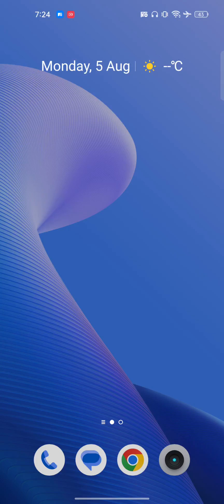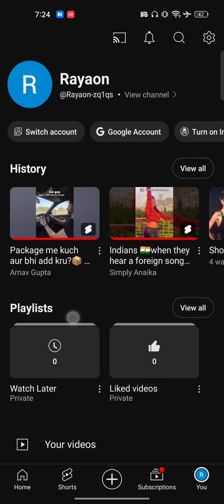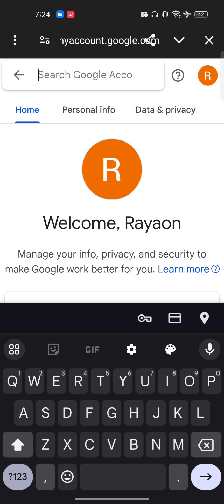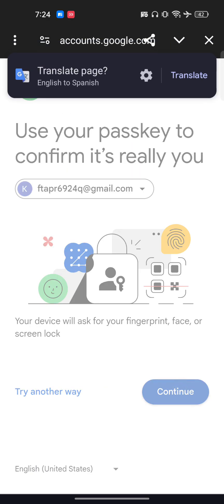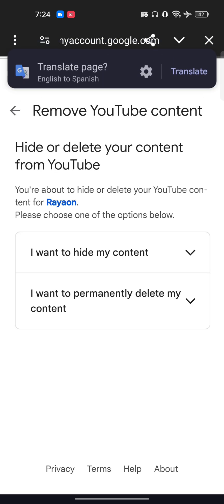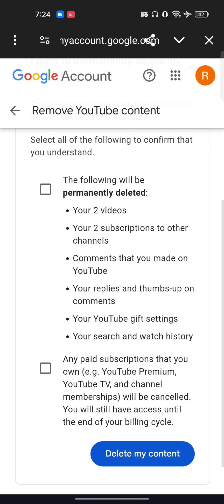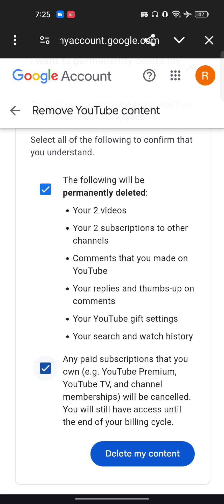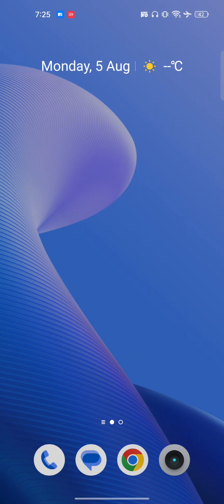How To Delete YouTube Channel Permanently (Easy Way) | Delete YouTube Channel Full Guide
If you are looking for a video about How To Delete YouTube Channel Permanently. In this video, we're going to show you How To Delete YouTube Channel Permanently. This is useful if you want to know How To Delete YouTube Channel Permanently. You will learn How To Delete YouTube Channel Permanently. That's easy and simple to do from your phone, laptop, or PC.